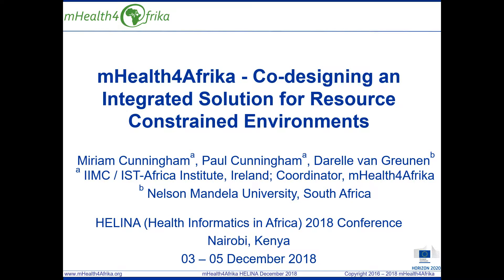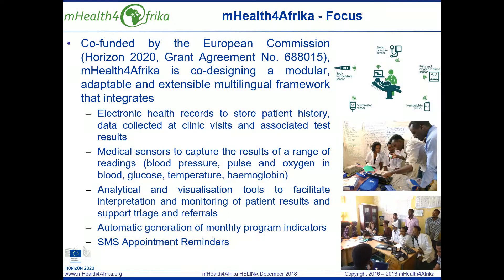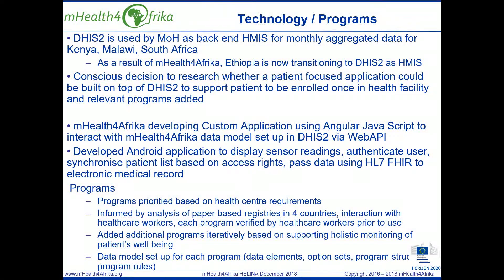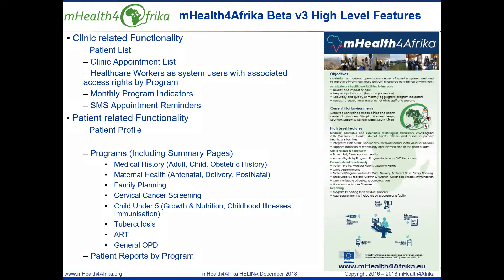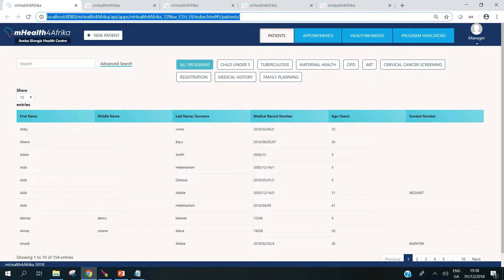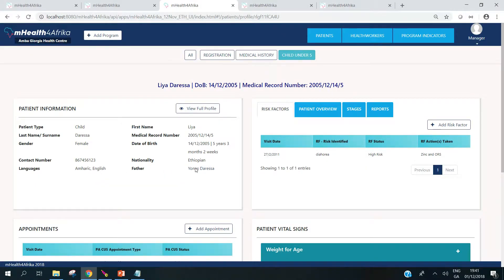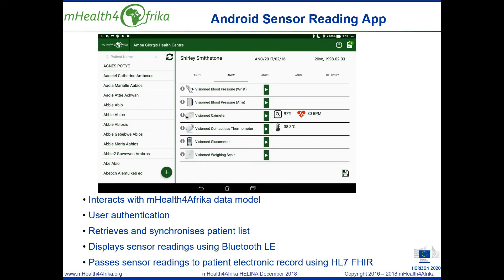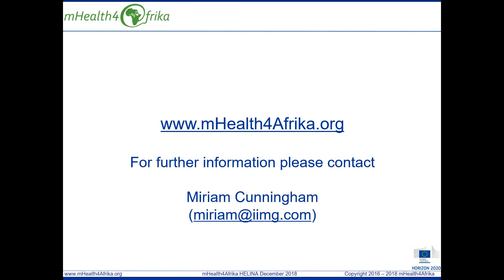mHealth4Afrika - Co-designing an Integrated Solution for Resource Constrained Environments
This video provides access to the presentation for the mHealth4Afrika paper during HELINA (Health Informatics in Africa 2018 Conference in Nairobi, Kenya, 03 - 05 December 2018: Cunningham, M., Cunningham, P., van Greunen, D. (2018) "mHealth4Afrika - Co-designing an Integrated Solution for Resource Constrained Environments", Proceedings of HELINA 2018, Journal of Health Informatics in Africa, 2018;5(2):1-9. DOI: 10.12856/JHIA-2018-v5-i2-198.